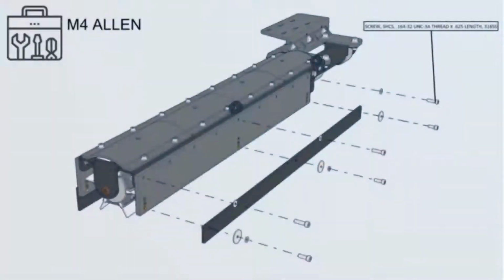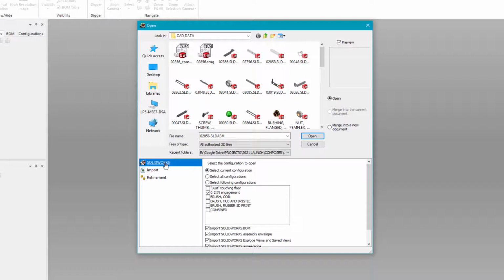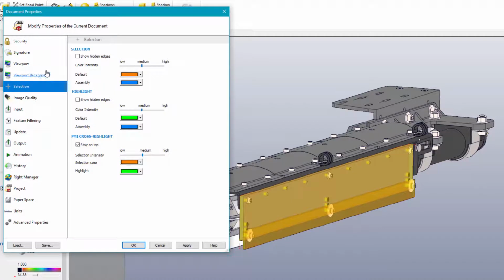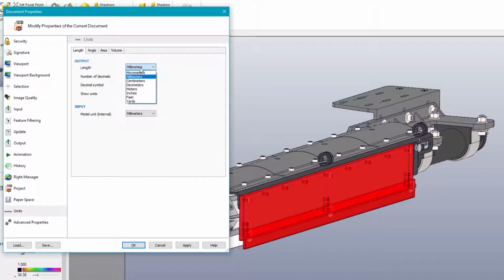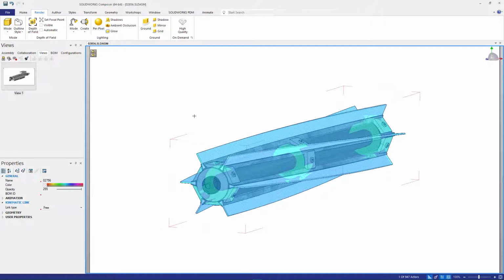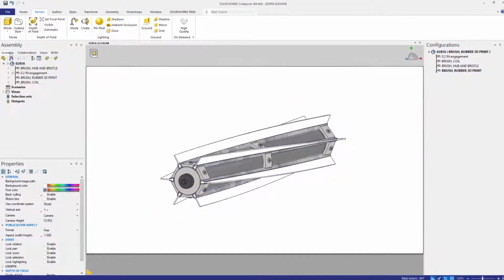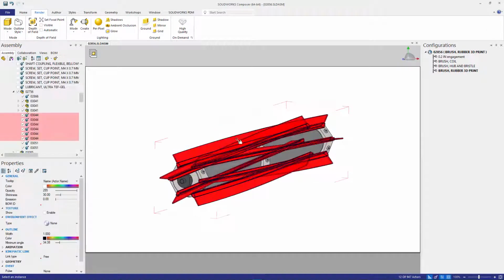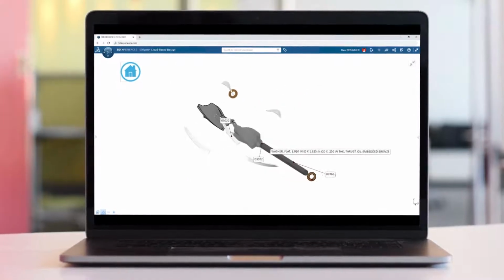What's New in SOLIDWORKS 2021 | Composer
New in SOLIDWORKS Composer 2021 is additional support for configurations to be loaded into the composer project upon import, along with removing any empty groups during the import process for easy cleanup. The overall load times have seen a performance improvement as well. In the past, invisible actors have been difficult to recall, now with Composer 2021, these actors will actively highlight. Users will also notice the cleaner, more modern user interface when working in SOLIDWORKS Composer 2021.
6th Floor, 17 Ho Van Hue, Ward 9, Phu Nhuan Dist., HCMC, Vietnam